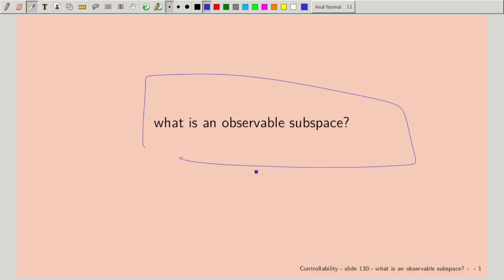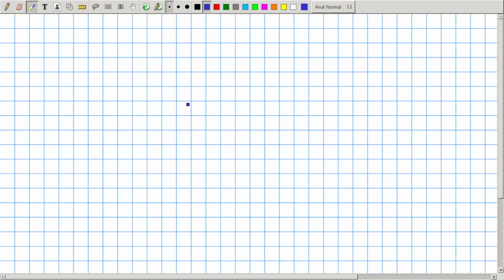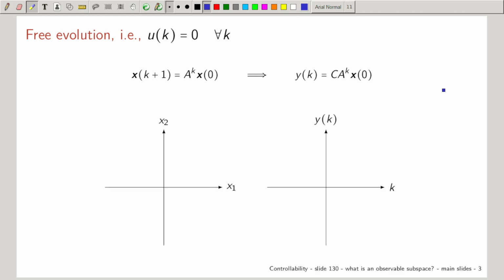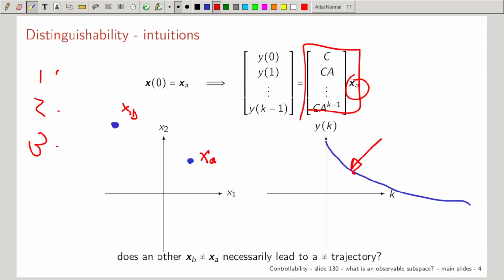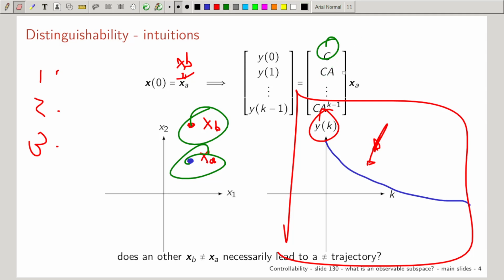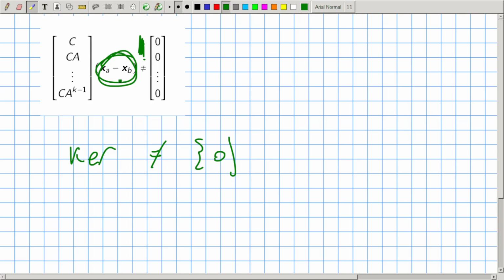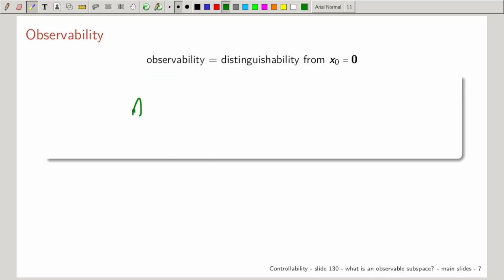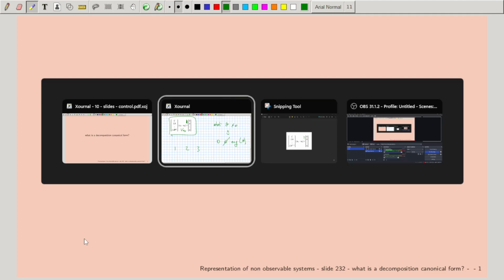2025 11 19 10 15 14 what is an observable subspace